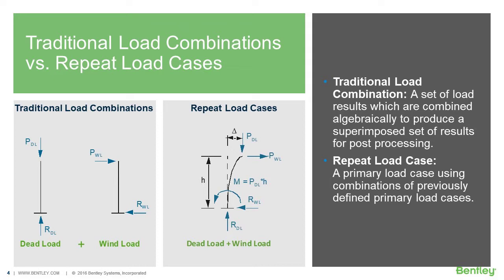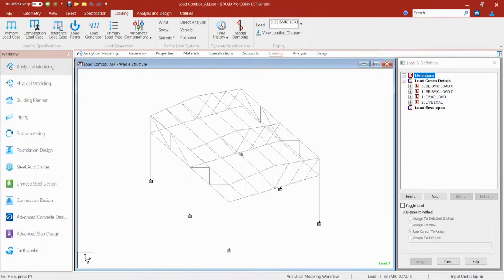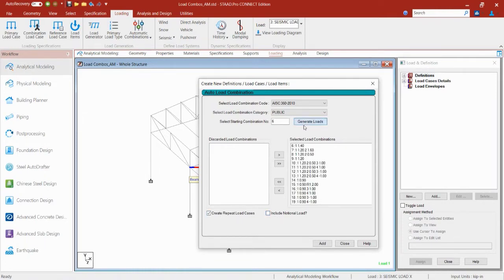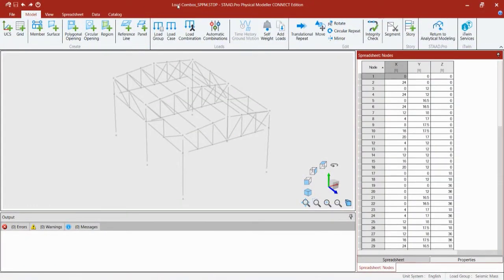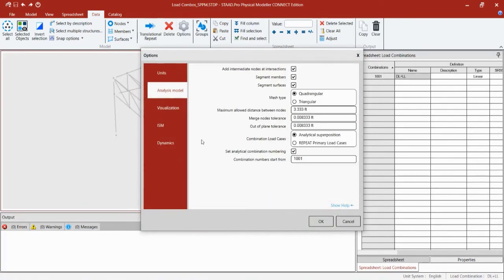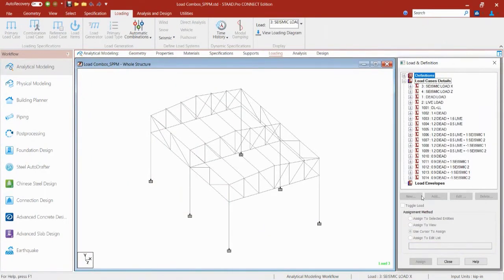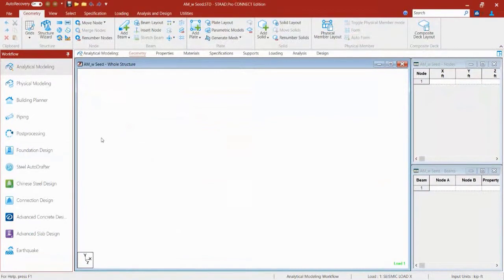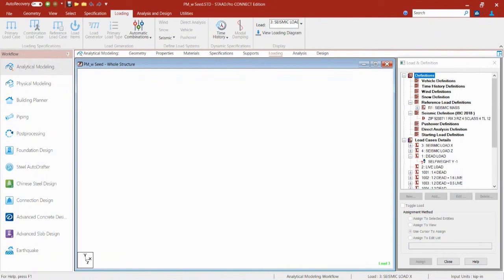Generating Load Combinations in STAAD.Pro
In this video, you will learn how to generate load combinations in the STAAD.Pro Analytical Modeler and STAAD.Pro Physical Modeler.
00:00 Introduction
04:31 Generating Load Combinations in the STAAD.Pro Analytical Modeler
17:56 Generating Load Combinations in the STAAD.Pro Physical Modeler
31:09 Using Seed Files to Create Load Combinations in STAAD.Pro